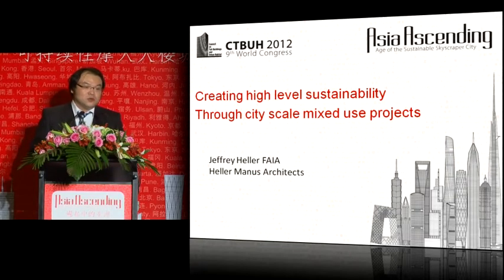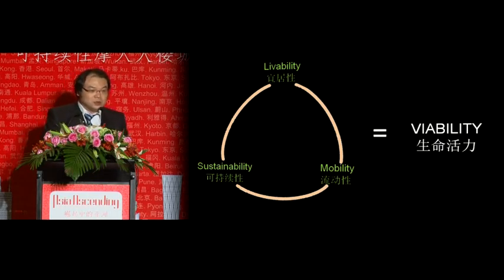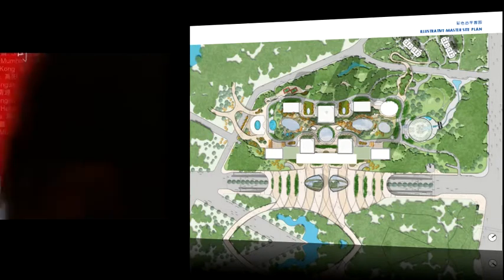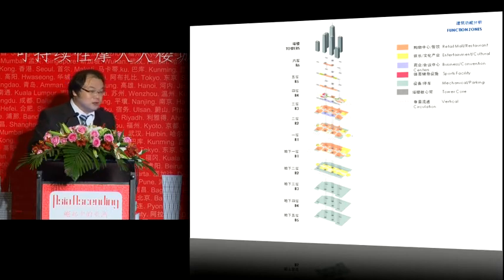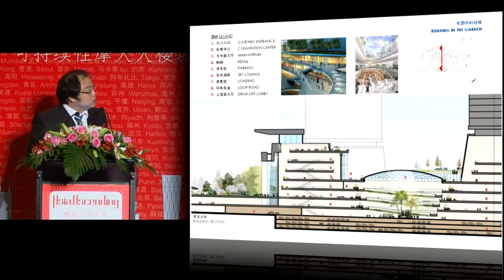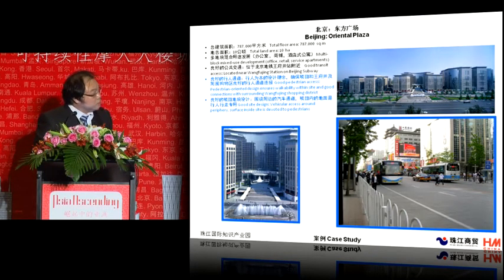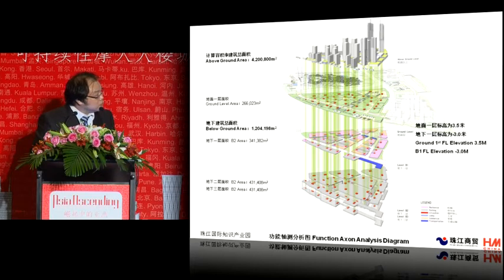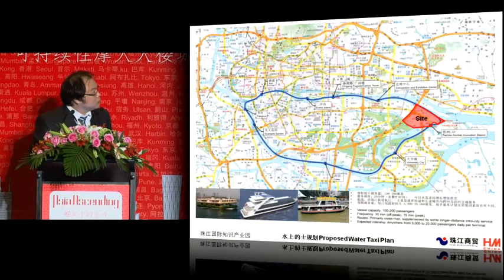CTBUH 2012 Shanghai Congress - Ban Wang, "A New Approach to Green Urban Development in Asia"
September 21, 2012. Shanghai, China. Development in China has presented an opportunity for a new paradigm of low-carbon to carbon-neutral high-rise, mixed-use urban centers. Heller Manus Architects has recently worked on several large scale projects around China. The two projects discussed in this presentation, one in Guangzhou and one in Beijing, have presented a unique opportunity for creating mixed-use, transit-oriented, livable, and totally integrated development on a very large scale.